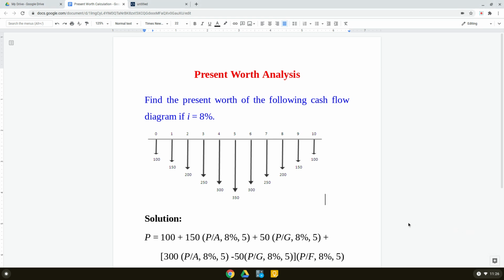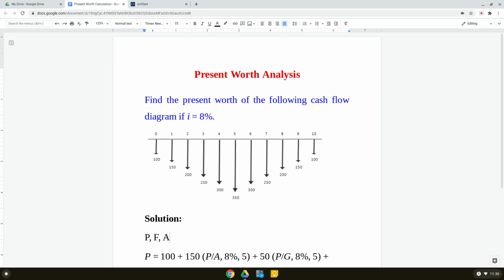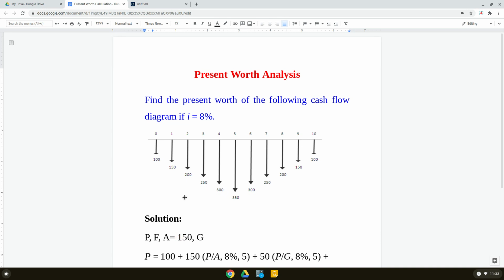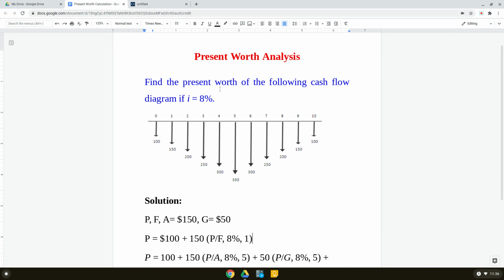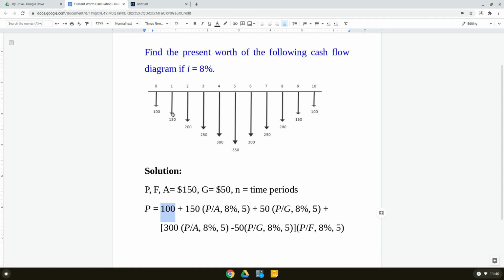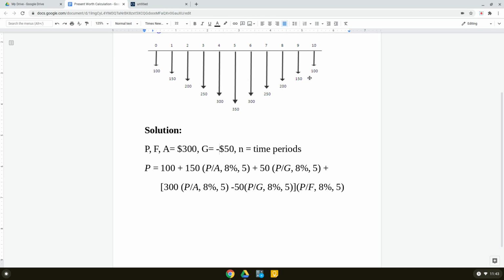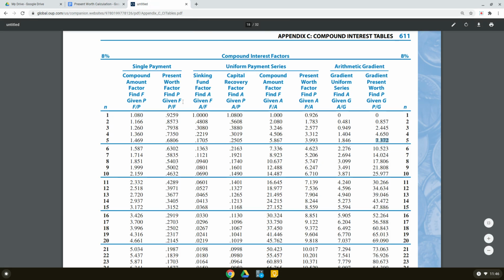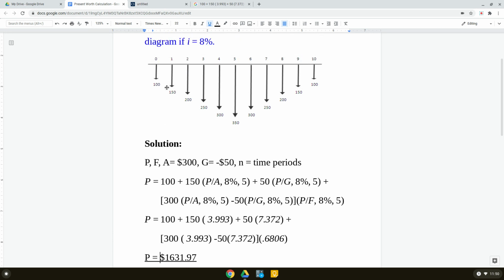Present Worth Analysis